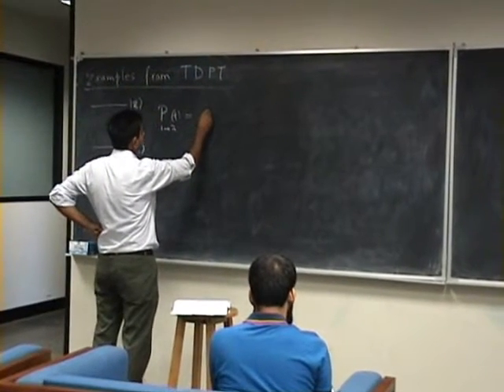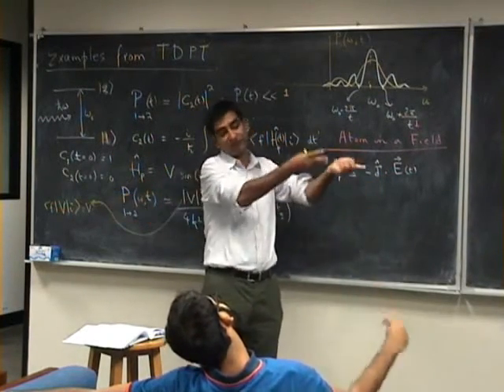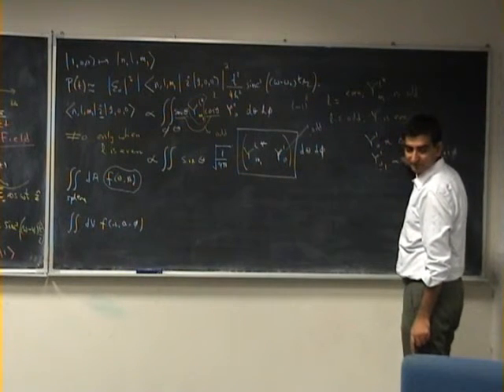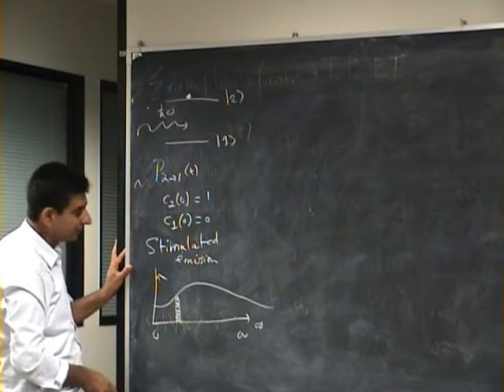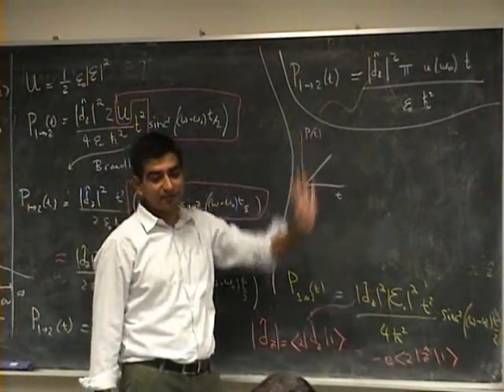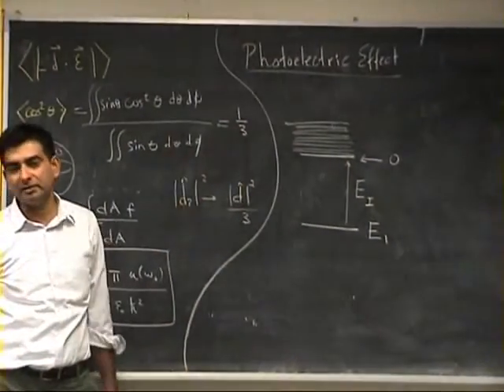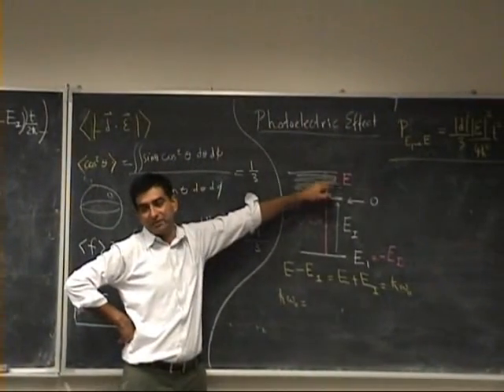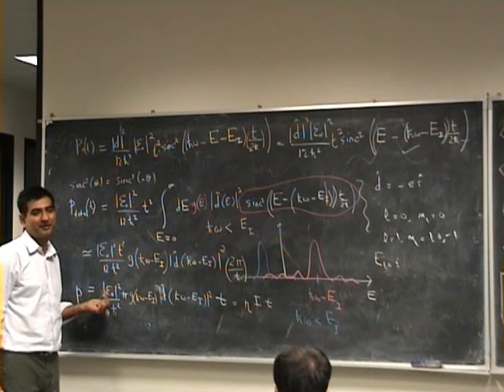Quantum Mechanics Lecture 32 of 42: Expository session on time-dependent perturbation theory